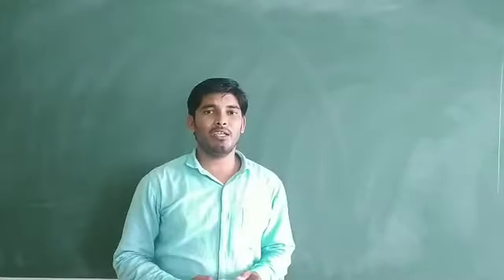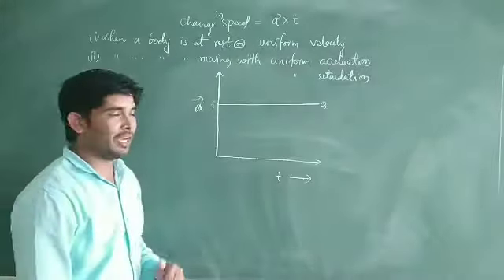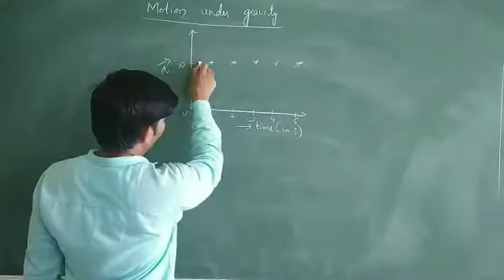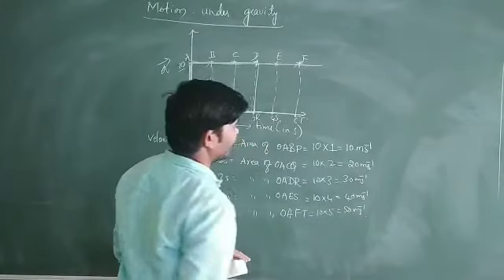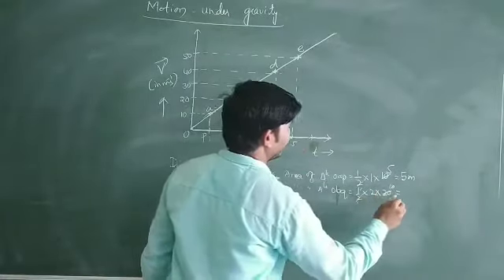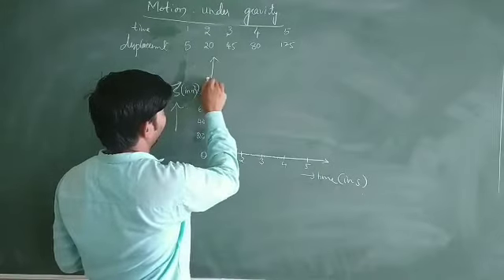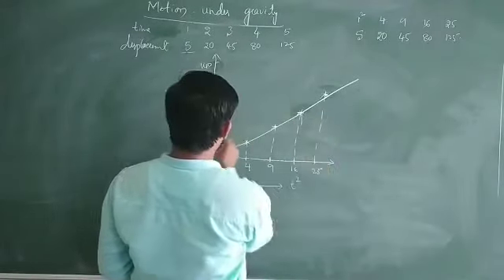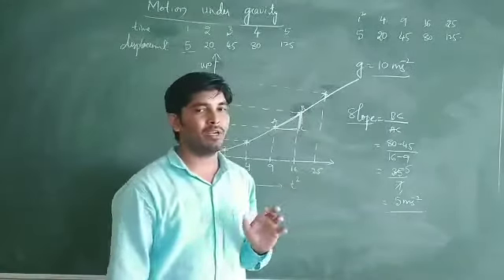Physics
Acceleration-time graph